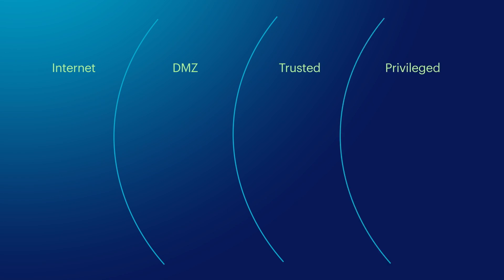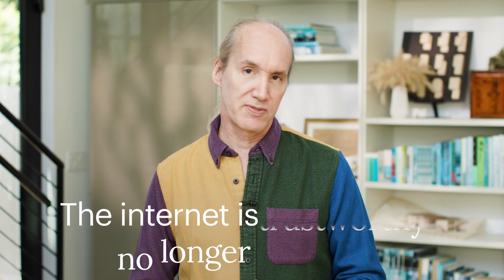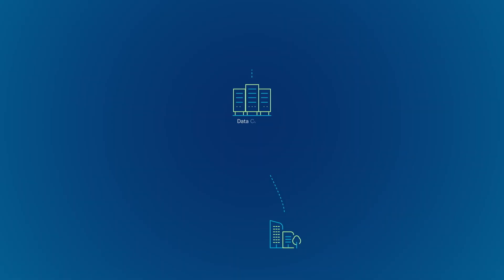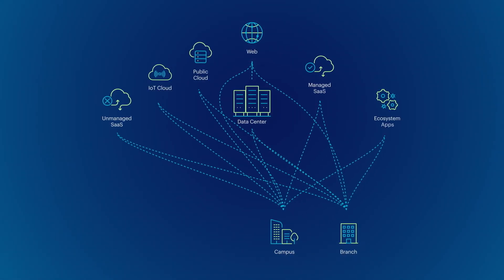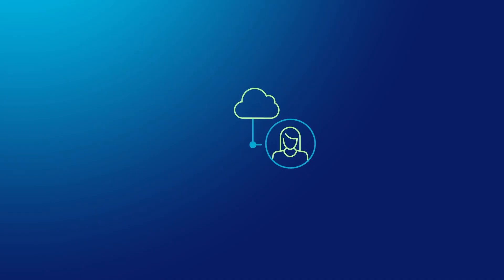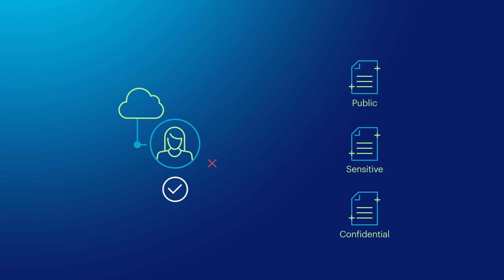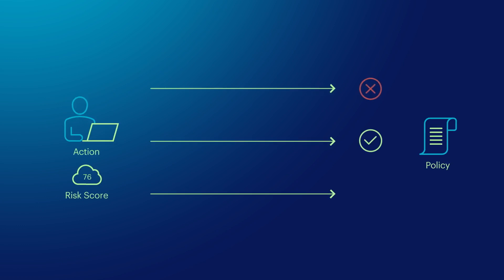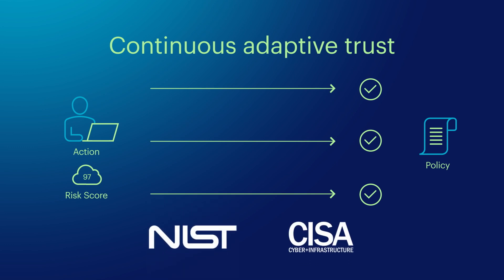What is Zero Trust?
What is Zero Trust? Clear up the confusion about Zero Trust with help from Netskope's field CTO and former Gartner Analyst, Steve Riley.